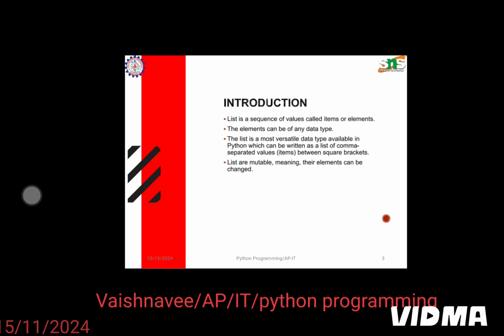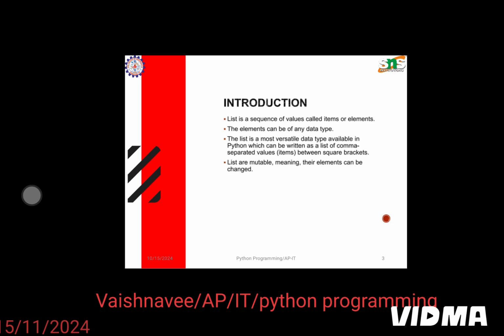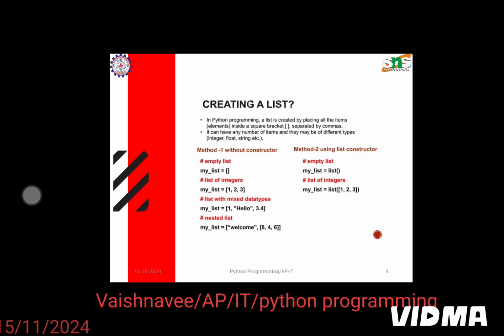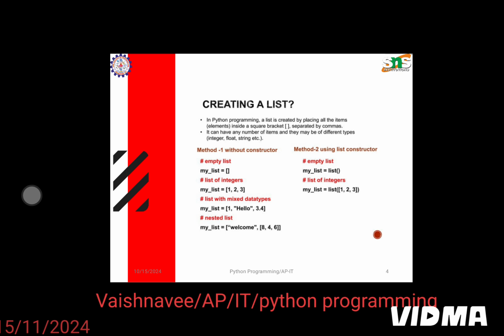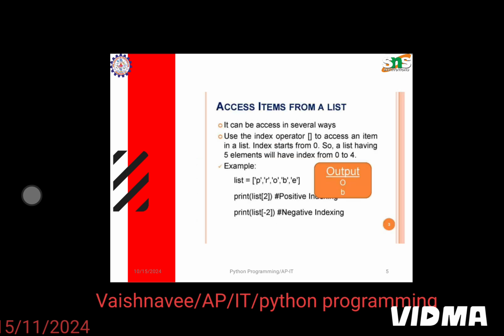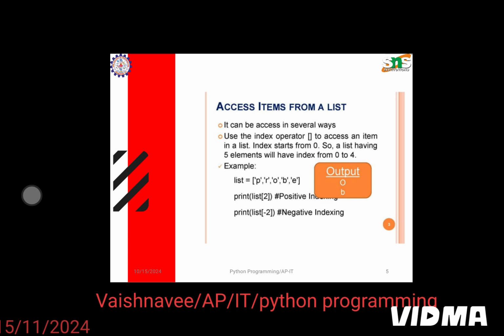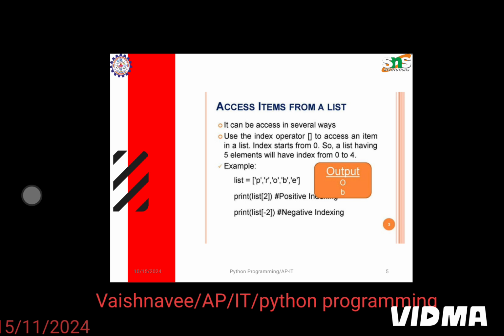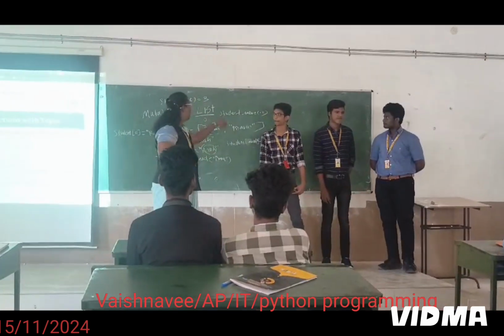List operations|V. Vaishnavee -AP/IT|SNS INSTITUTIONS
designthinking snsdesignthinkers snsinstitutions learn basics of list operations with the help of roleplay for deep. understanding the concept